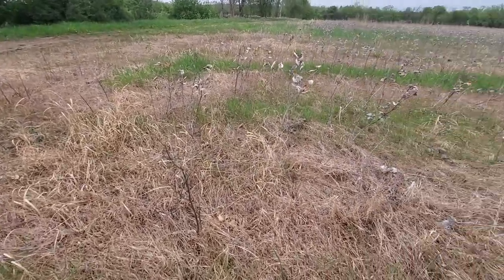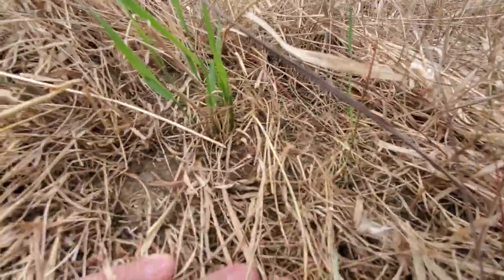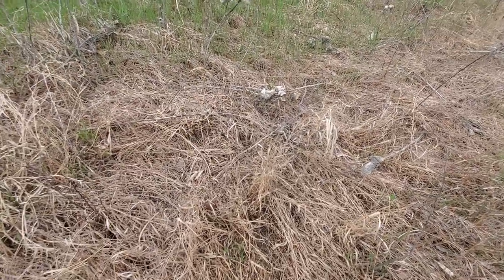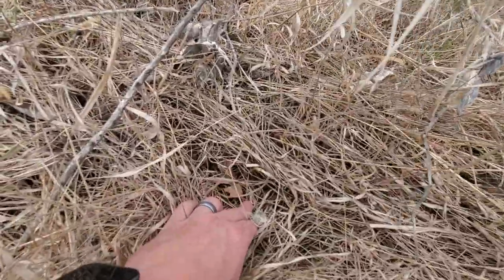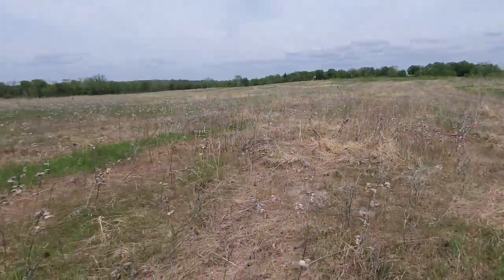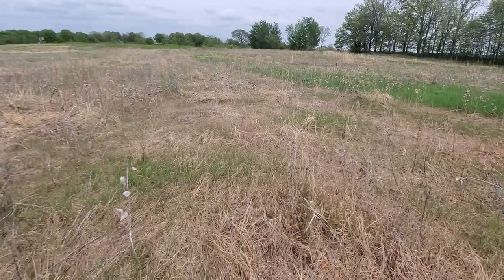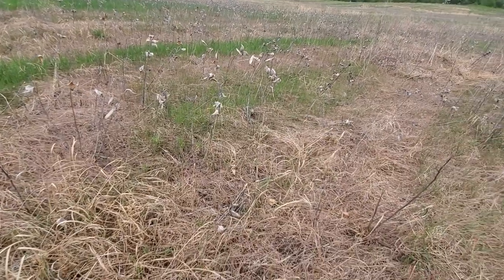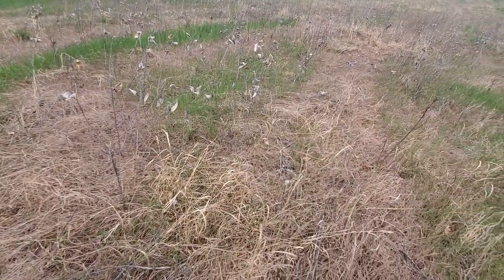Reclaiming a Poor 1st Year Stand of Switchgrass